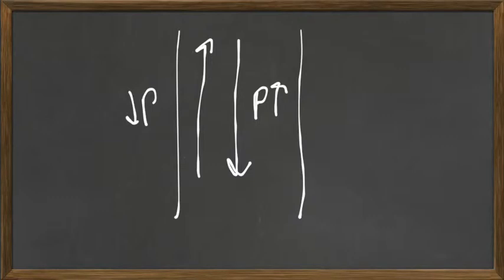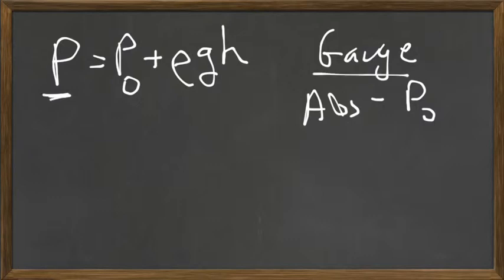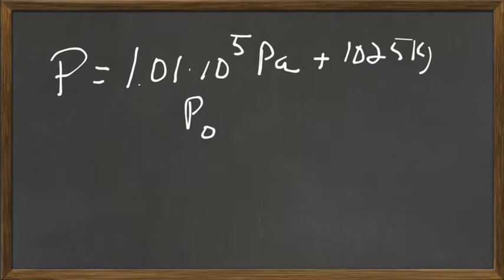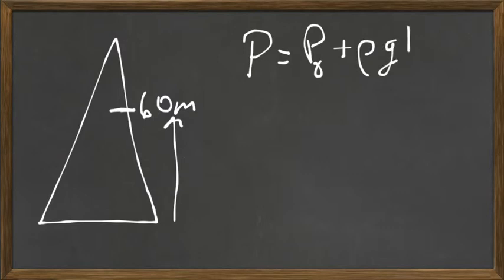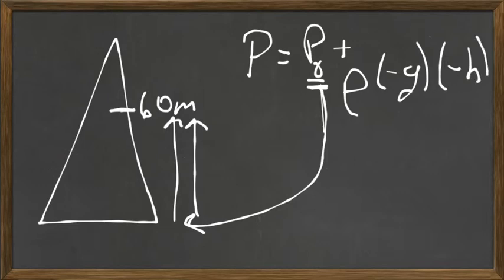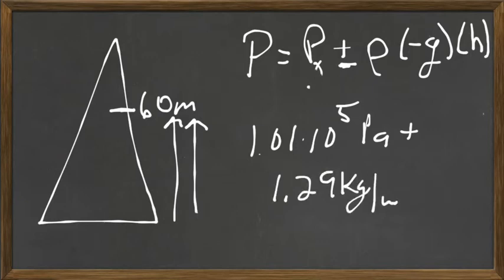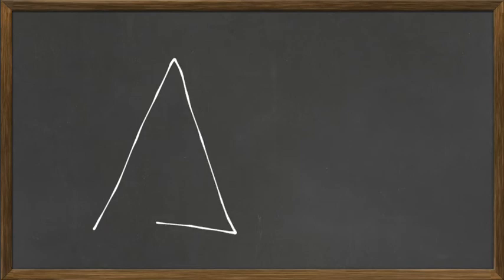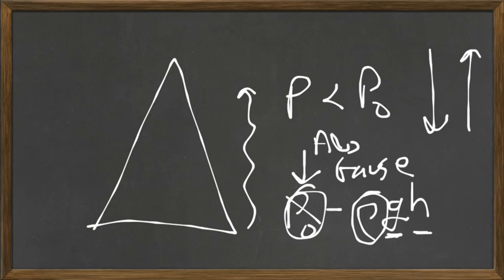Pressure with Depth